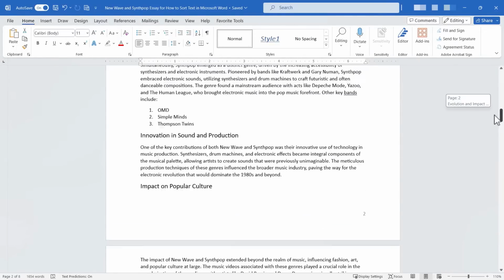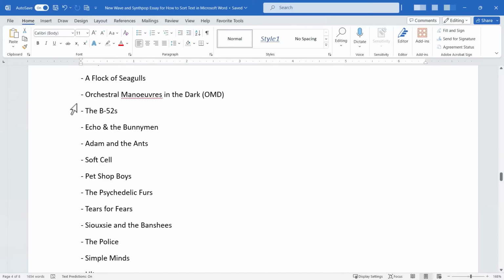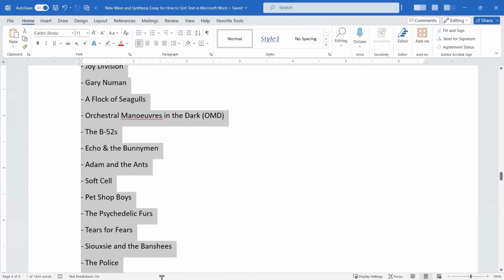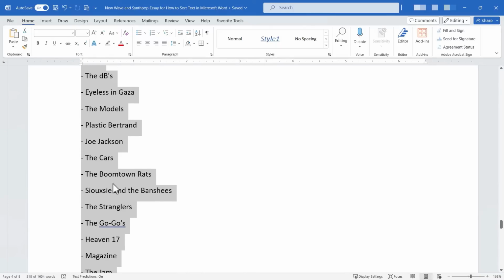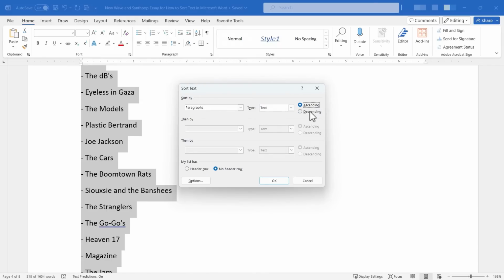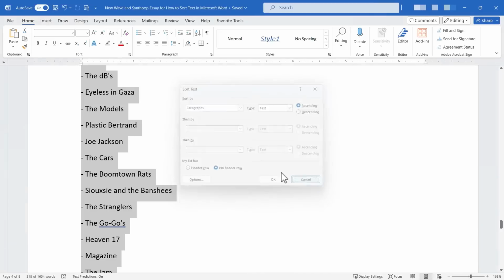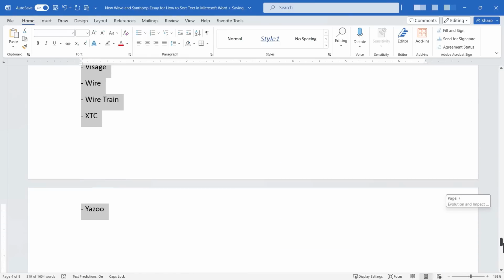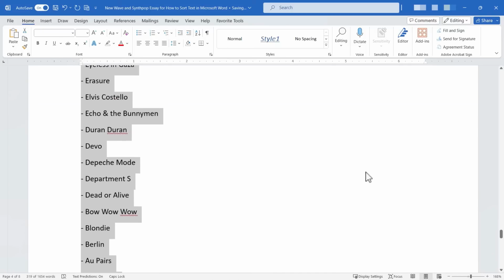How to Sort Text in Microsoft Word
Learn how to sort text in Microsoft Word quickly and easily. Whether you're organizing lists or arranging data, we'll show you the steps to sort text alphabetically or numerically. Perfect for both beginners and advanced users looking to enhance their document management skills.